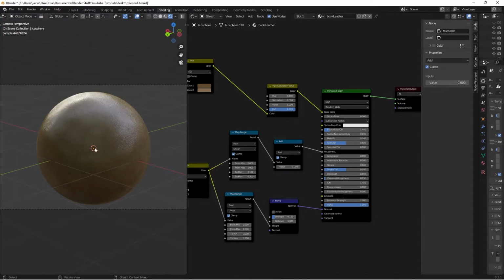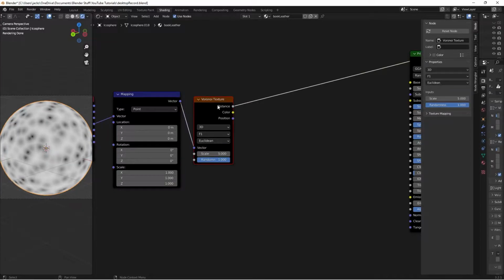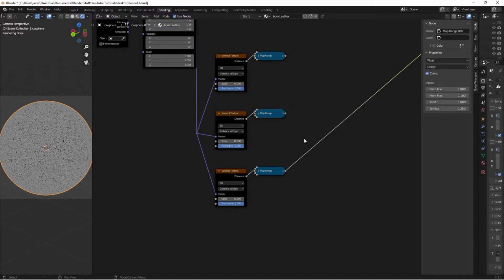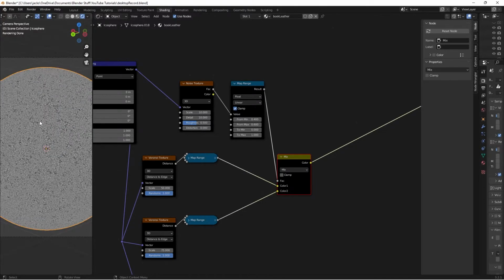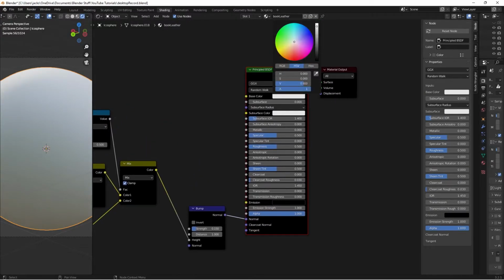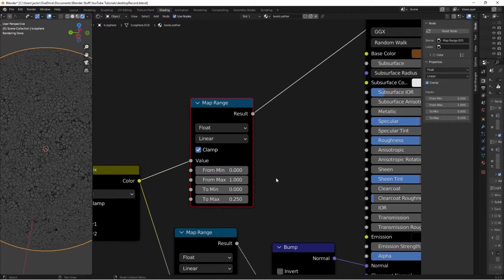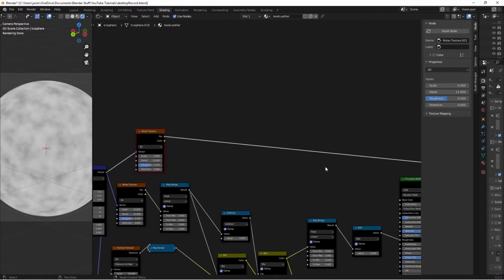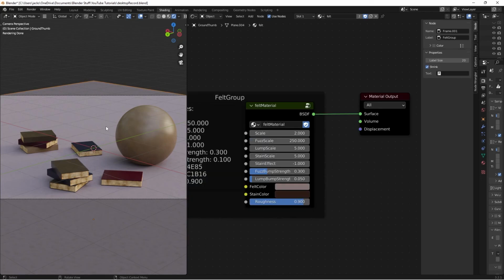Leather (calfskin) Material | Blender Tutorial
Learn step-by-step how to create this refined material/texture using blender shader nodes!

1 Timothy 2:5-6